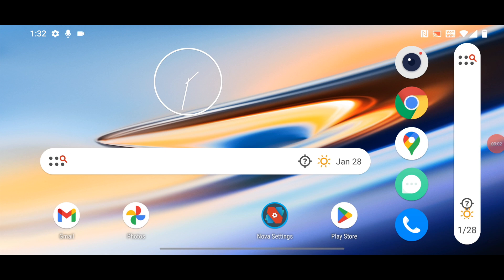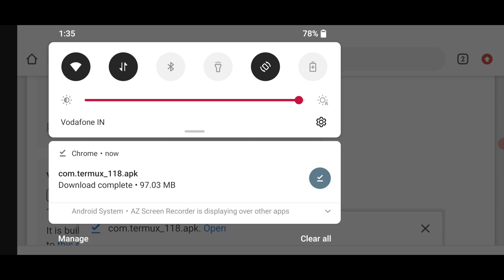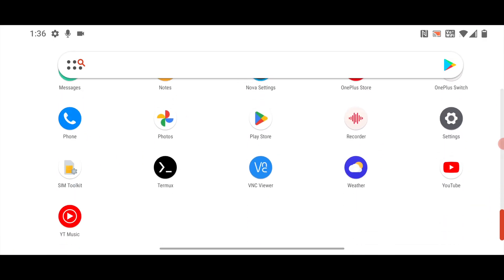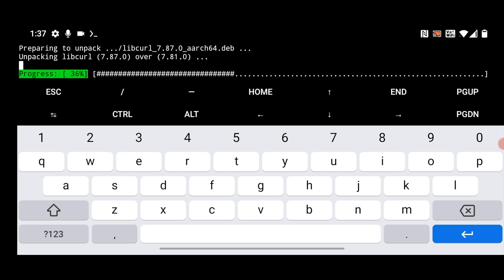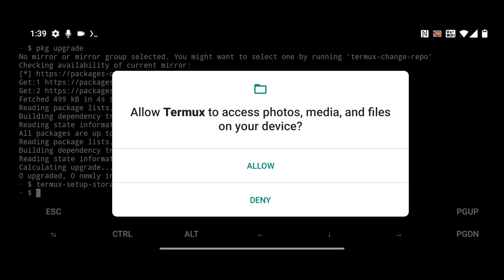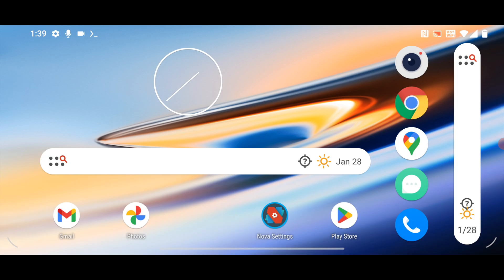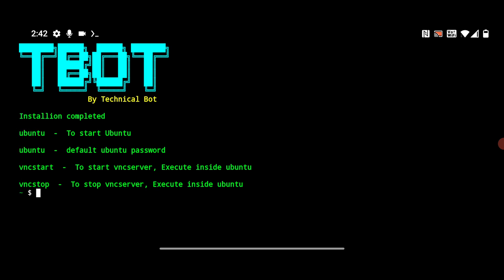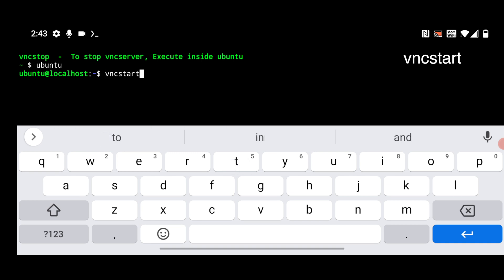One Command to Install Ubuntu OS on Termuxx on Any Android Phone !!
Hey WhatsApp Guys !! My name is Swapnil Srivastava and today in this video I am going to show you how to install and run Ubuntu OS on Android Phones in a single click. It will much easier way to run ubuntu on android phone. You will also get the audio working on this Ubuntu OS.